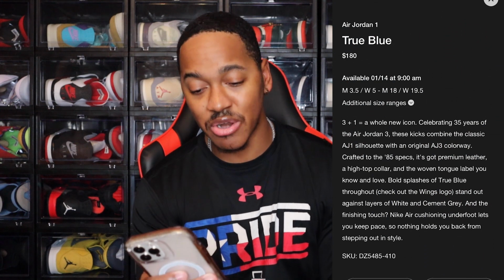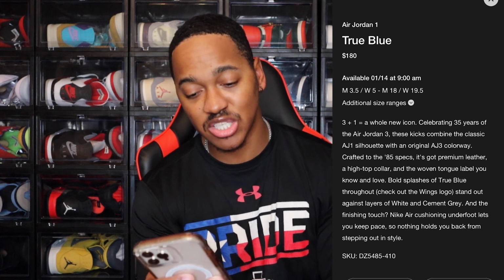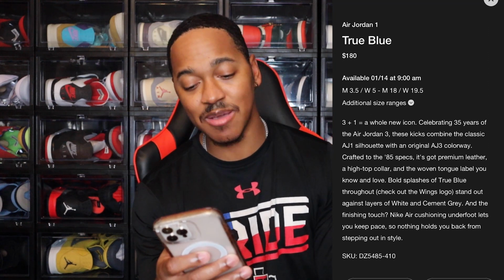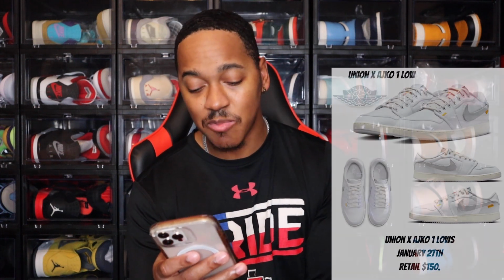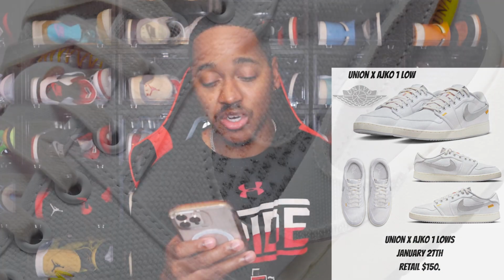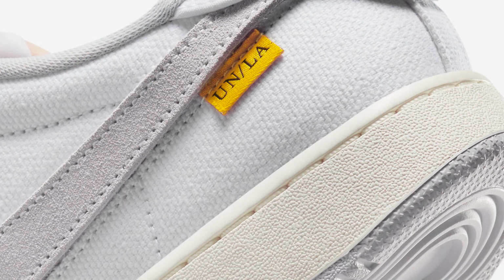HOLD OR SELL: AIR JORDAN 1 TRUE BLUE RESELL PREDICTION